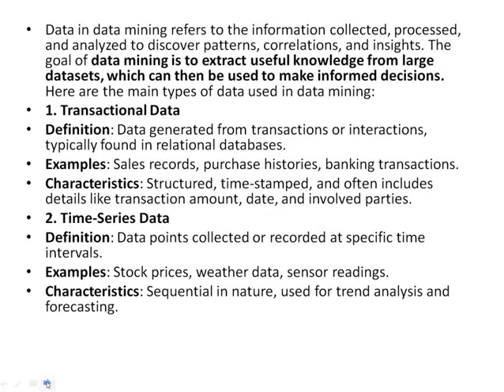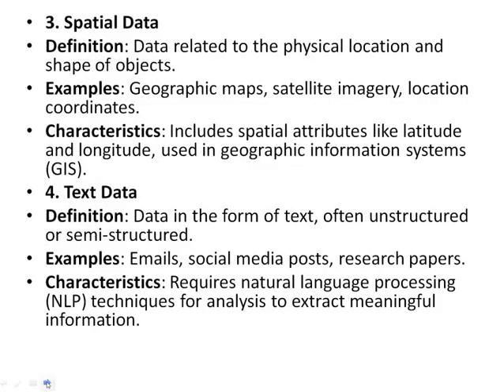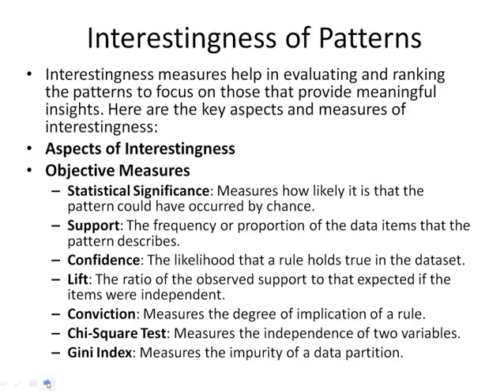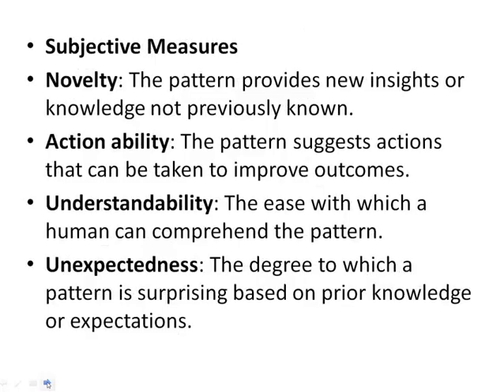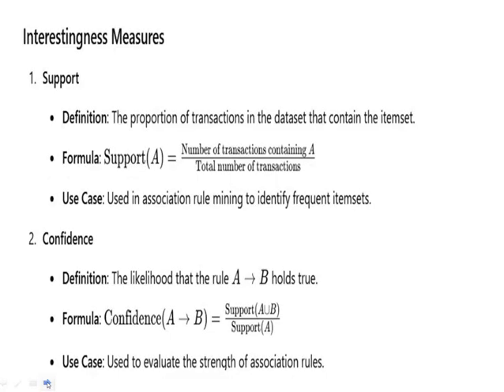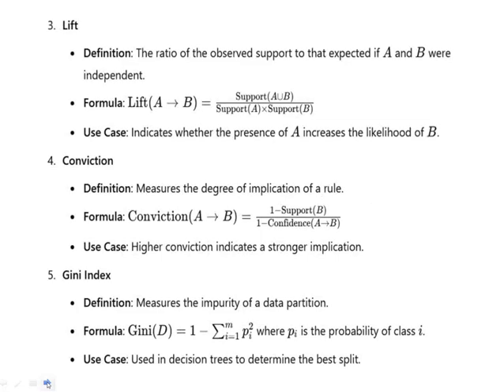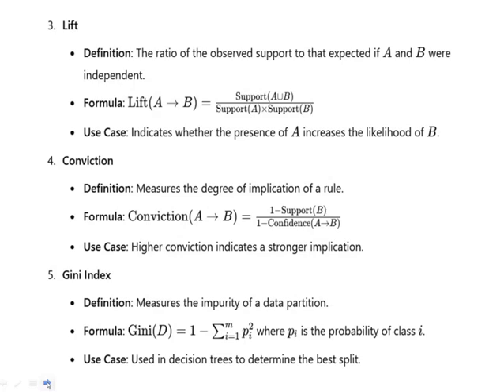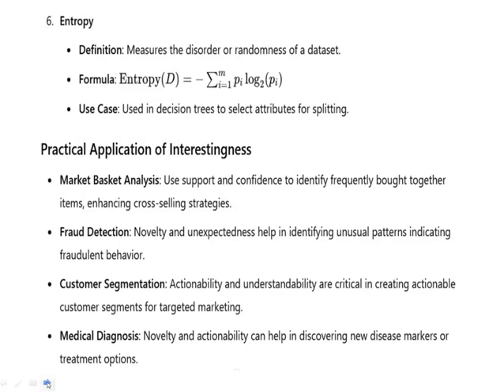UNIT 3 DWDM